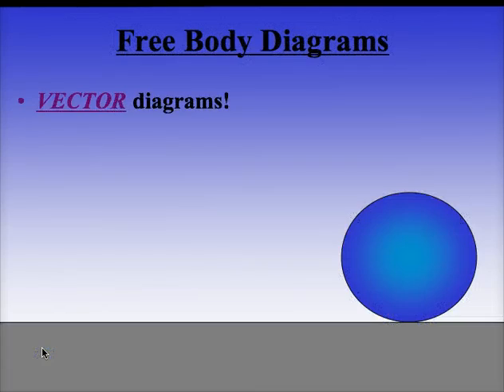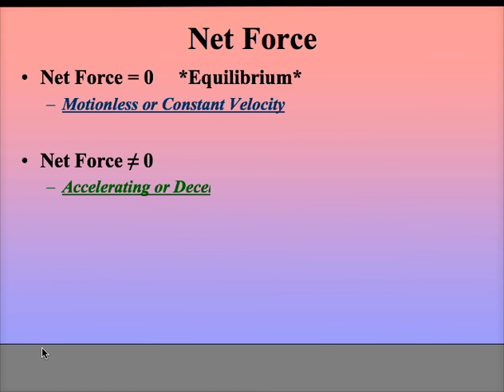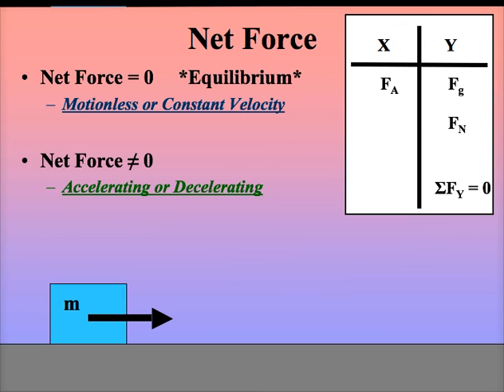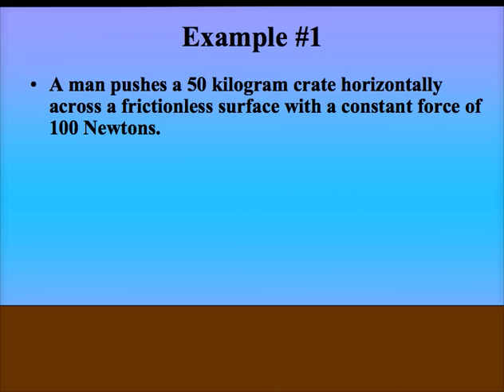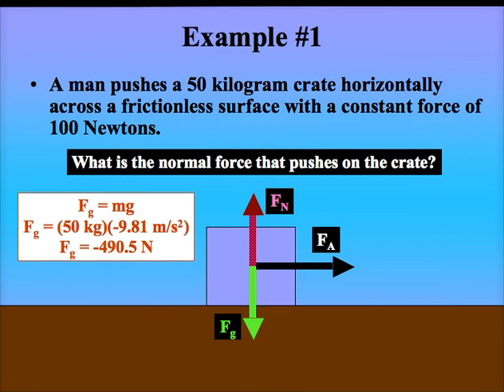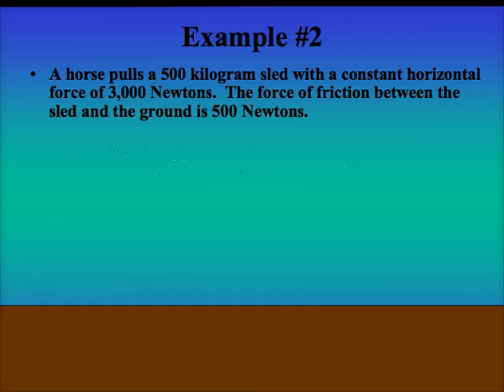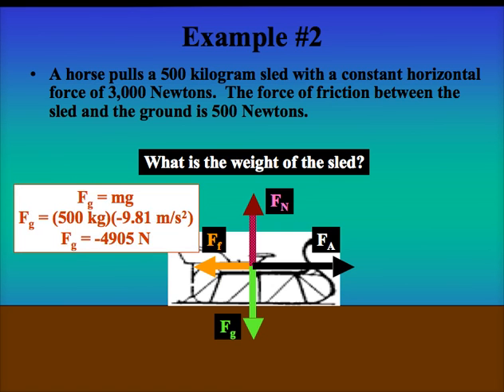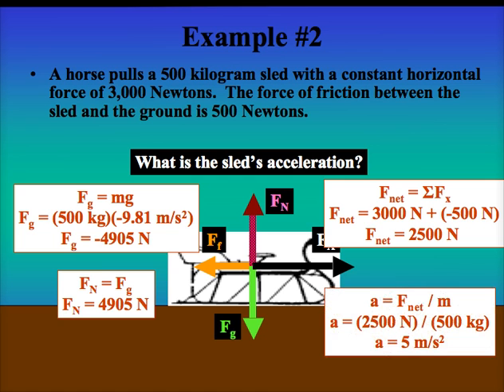Screencast by japtowitz11746 from Screenr.com